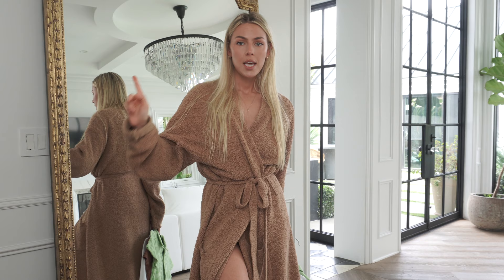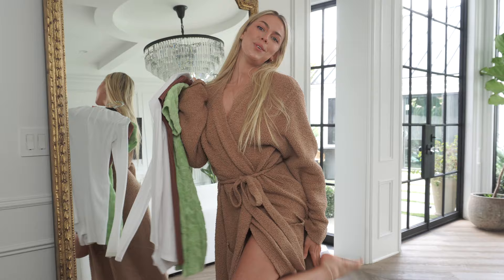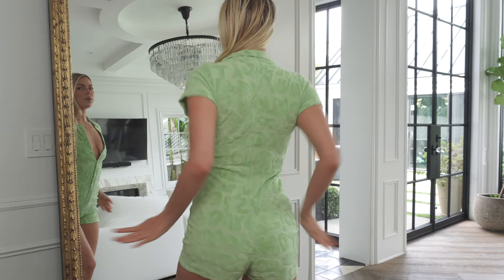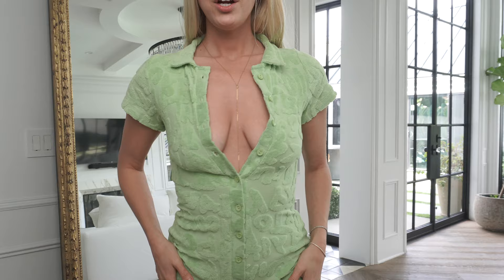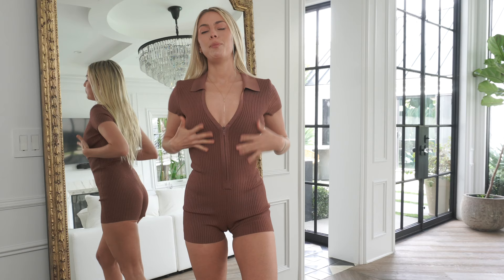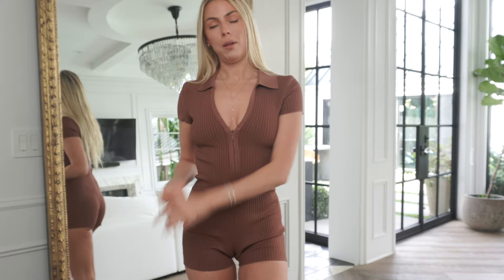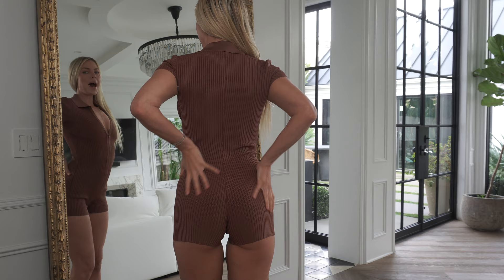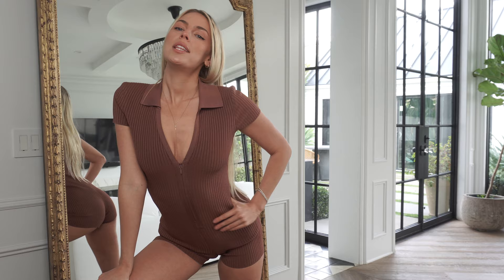Tight & Tiny OneZs Try on Haul (the link you want is on IG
Today I am doing a Tight & Tiny OneZs Try on Haul. It's been a rainy last few days and I thought I'd opt for something cozy to shoot a try-on haul.

In the comments below, let me know what try-on haul I should do next.